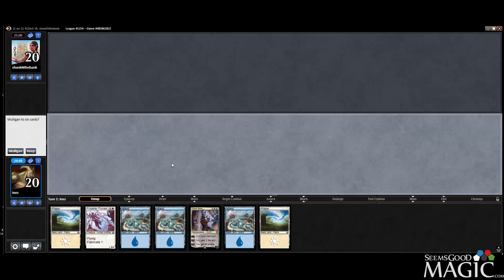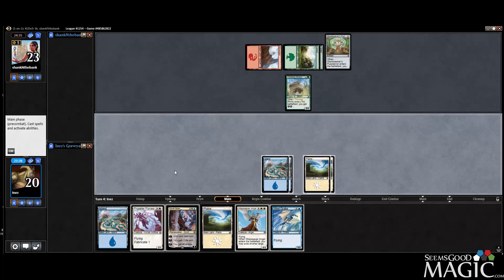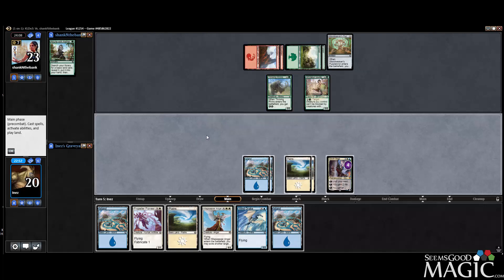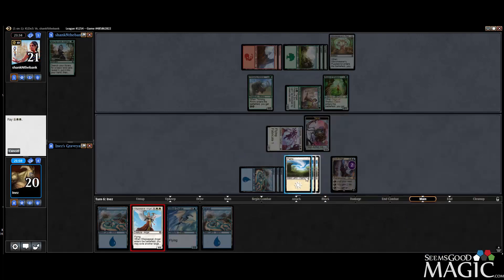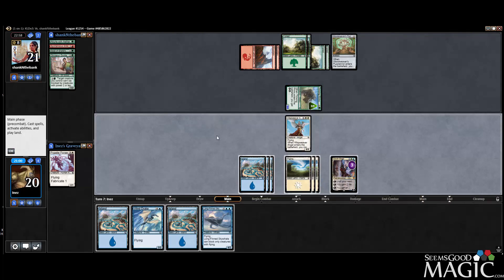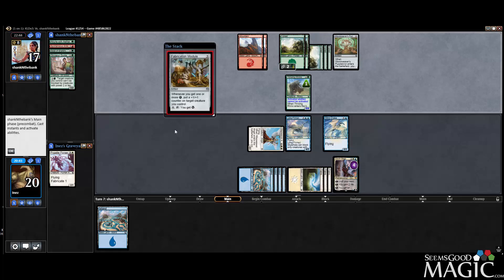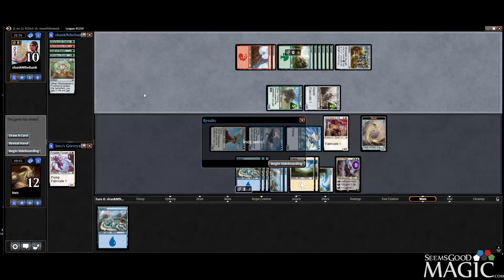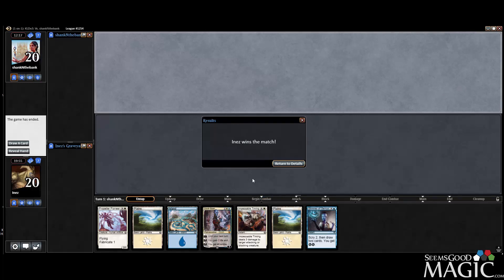Kaladesh Draft #10 - Match 2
Alex Stephenson (Inez) drafting swiss Kaladesh for SeemsGoodMagic.com.